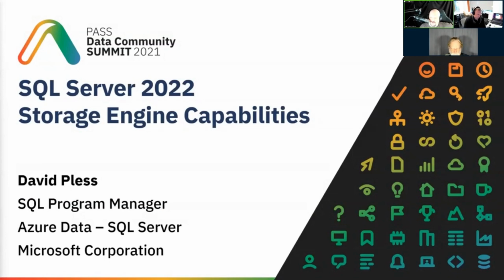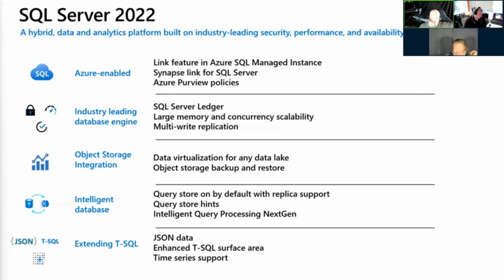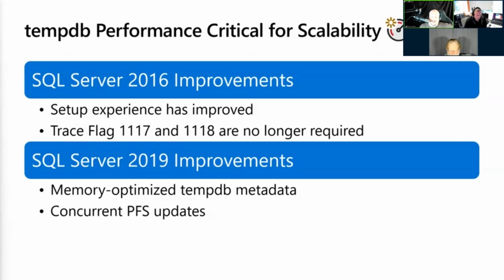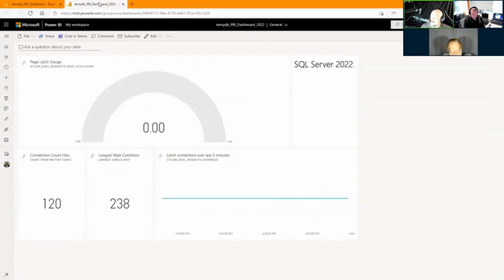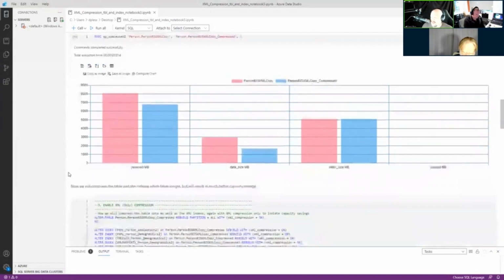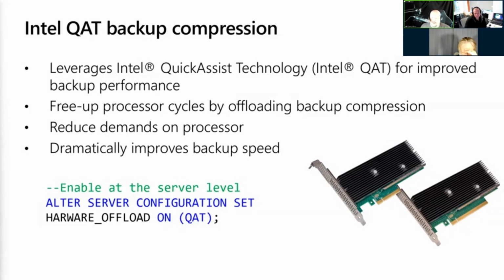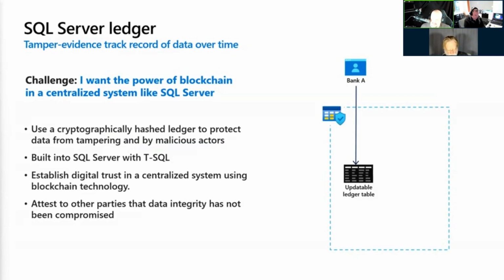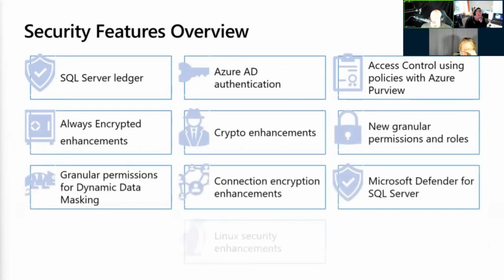Summit Sessions | David Pless | SQL Server 2022 Storage Engine Capabilities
In this session we will cover the storage engine features in SQL Server 2022, the most Azure-enabled release of SQL Server yet, with continued innovation in performance, security, and availability. We will focus on many of the storage improvements to improve performance and scalability such as tempdb improvements, advances in capacity management and maintenance, and enhancements to SQL Server scalability for systems with large memory and processing power. Finally, we will review the security capabilities with SQL Server ledger, encryption enhancements, improvements to Dynamic Data Masking, and more.

Everyone registered for PASS Data Community Summit 2021 can catch up on over 250 sessions from the Summit, which are available on-demand within the online platform

Missed out on registering for this year's Summit? Sign up to stay in touch and we'll keep you updated on the latest news and updates about Summit 2022